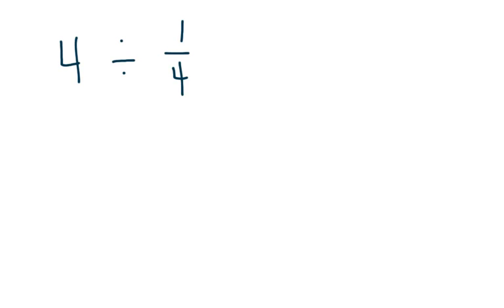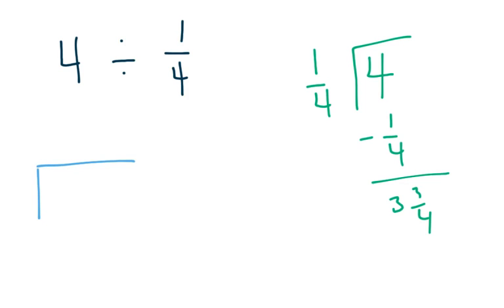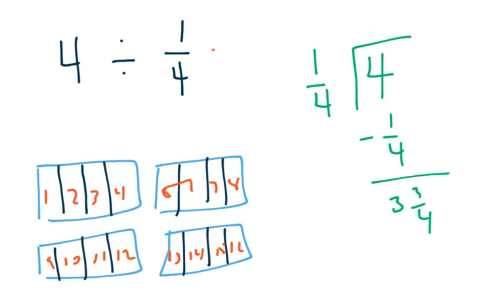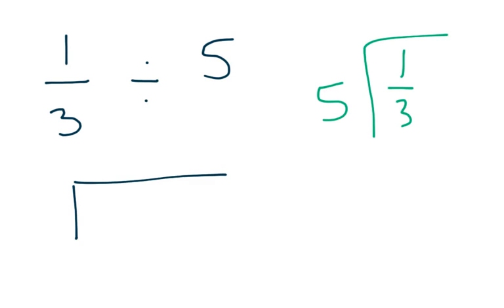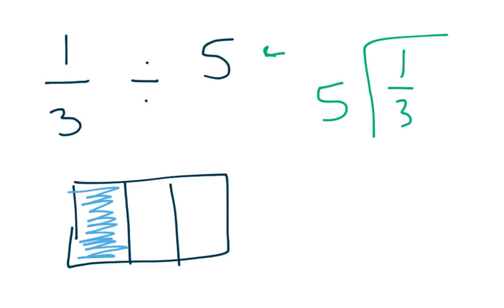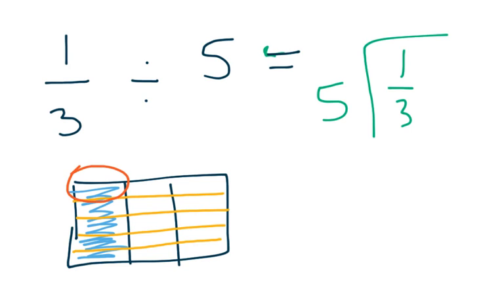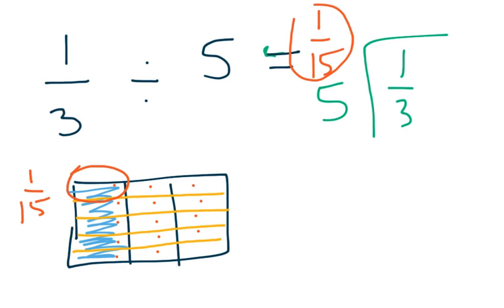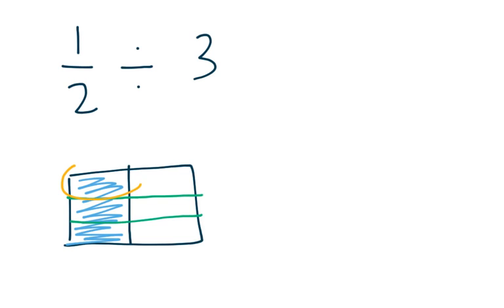Dividing With Fractions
5th Grade Dividing with Fractions. Whole number by a unit fraction. Unit fraction by whole number.